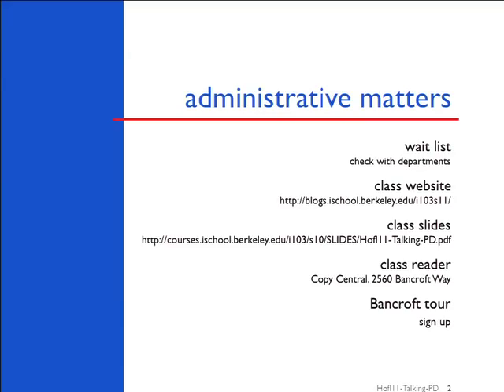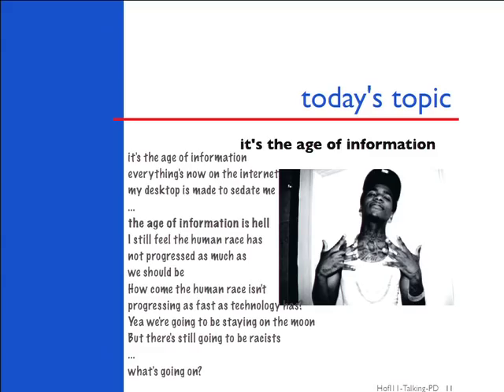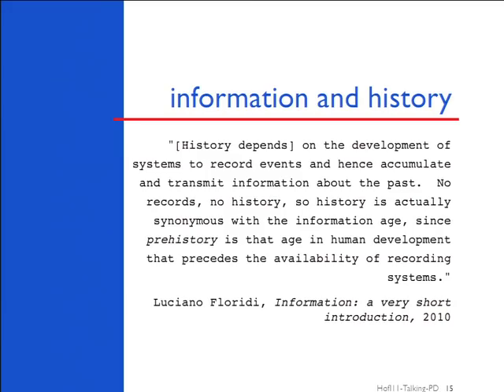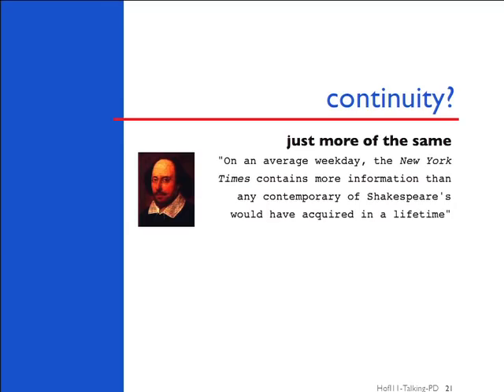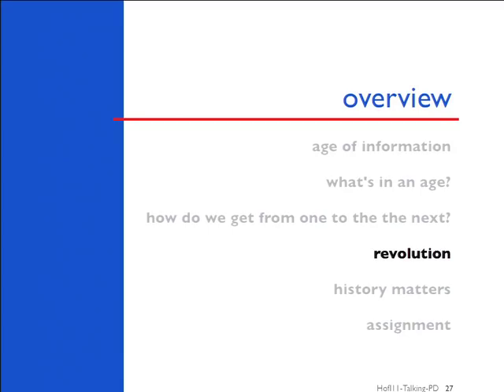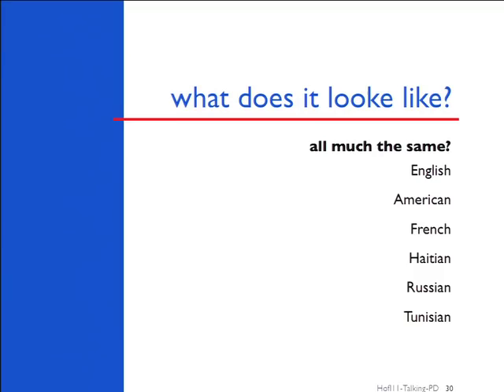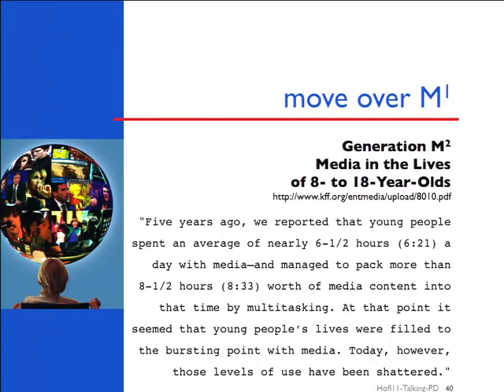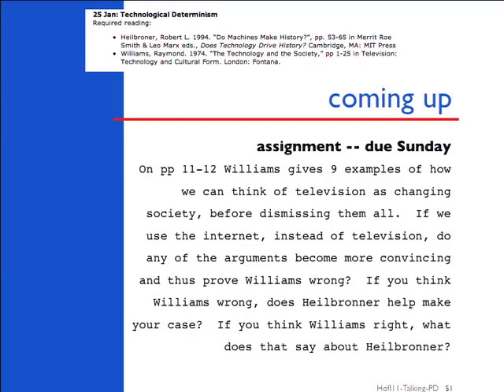HISTORICAL:UC BERKELEY COLLEGE TEACHER IN CALIFORNIA TALKS ABOUT "LIL B's" MUSIC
THIS IS A TURNING POINT IN HIP HOP WHERE LIL B HAS CROSSED OVER BY HIMSELF AND HAS NOW GOTTEN AND BECAME A TOPIC OF DISCUSSION IN COLLEGES,
SHOUTS OUT TO UC BERKELEY!! CAL!!! AND ALL MY BAY AREA FAMILY
THE SONG HE IS REVIEWING IS CALLED "THE AGE OF INFORMATION" BY LIL B